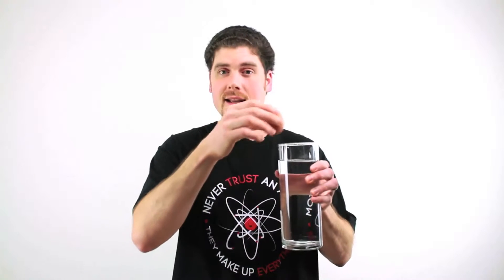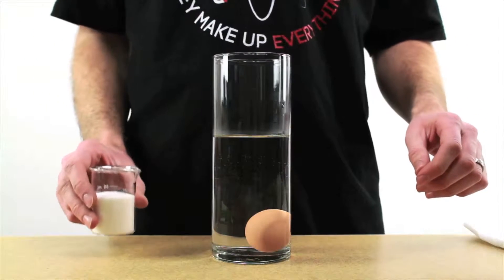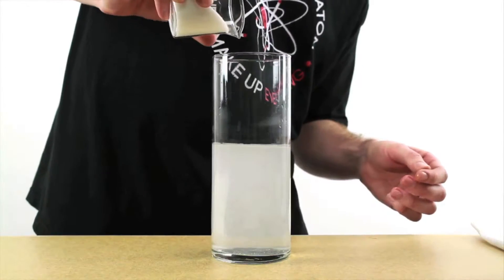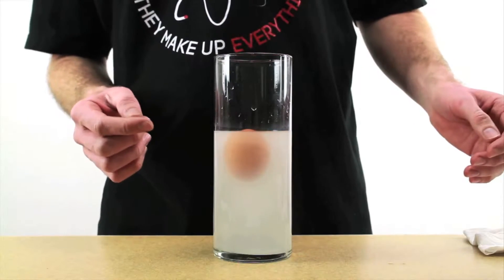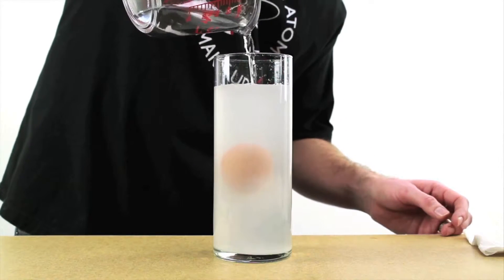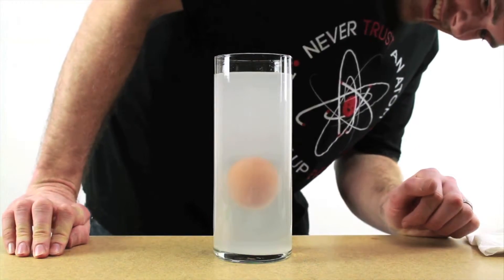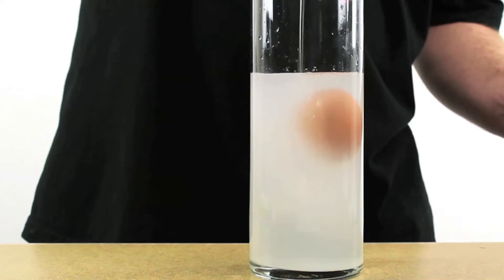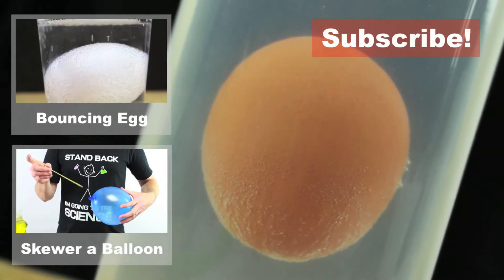Cool Science Experiment #8 (The Amazing Floating Egg)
This experiment is super easy to do at home!